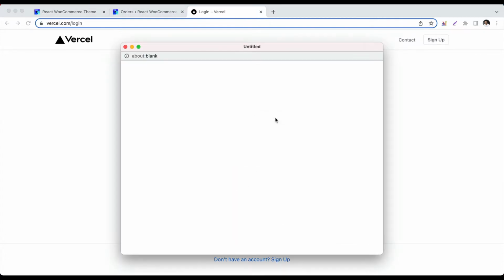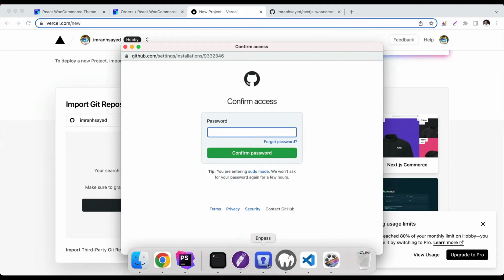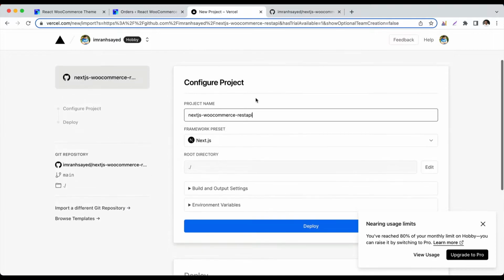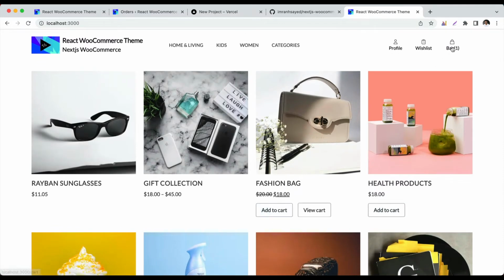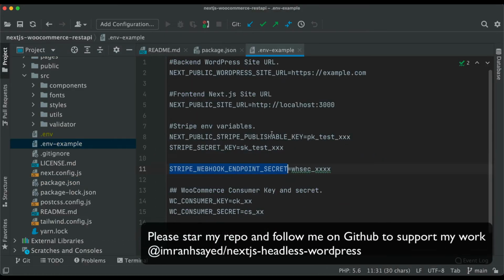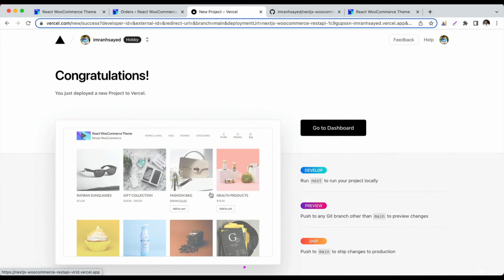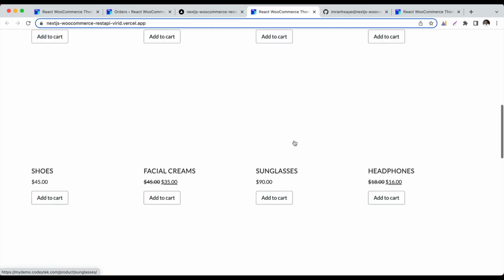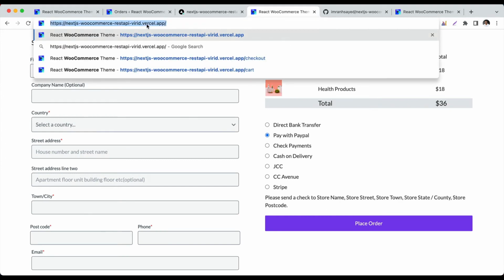#43 How to Deploy a Next.js Site with Vercel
Chapter Fourty Three: How to Deploy Your Next.js Project On Vercel | Next.js WooCommerce With REST API

ImranSayedDev,
next js production deployment,
next js deploy custom server,
how to run next js build locally,
how to deploy next js app to netlify,
vercel deploy next js,
vercel next js,
deploy next js to aws,
nextjs vercel github,

Social Links